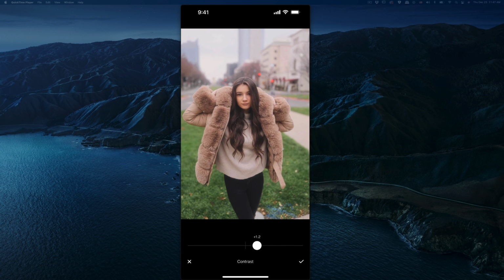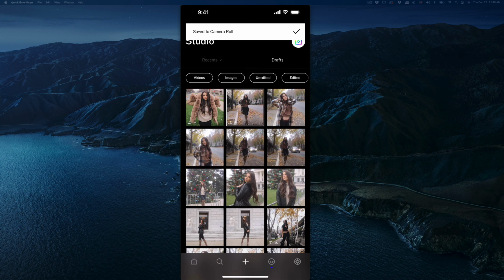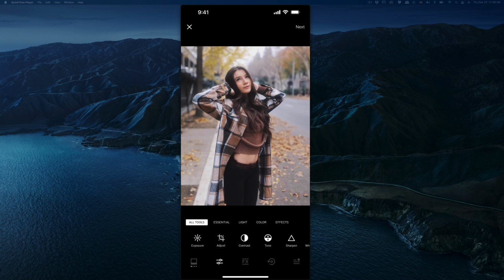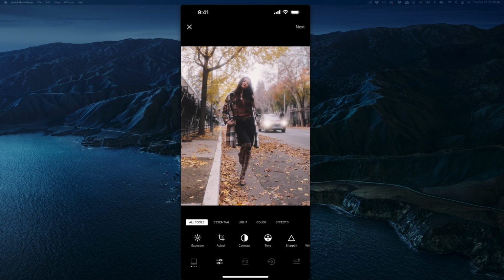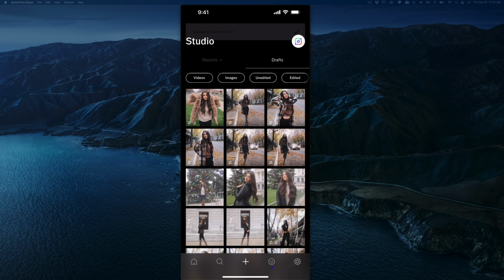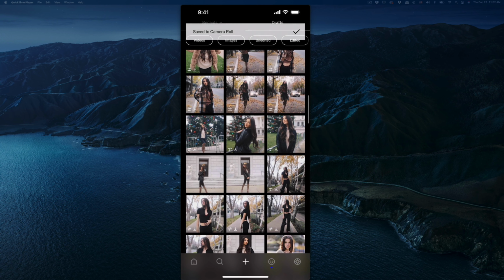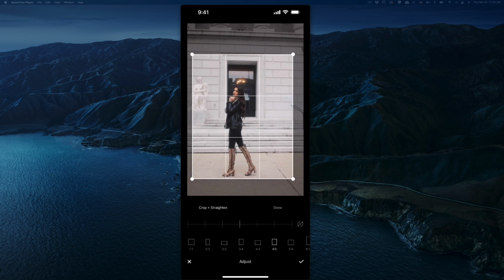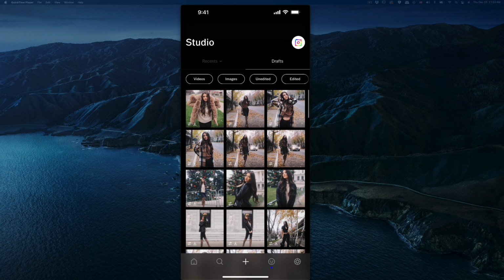Canon EOS R6 EF35mm F1.4 L Mark ii Portraits & K&F Concept Black Diffusion Filter Dreamy Effect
35mm F1.4 L Mark ii
Canon EOS R6

Hi All, here is my photoshoot with Rosina @rosinashakirova in Sacramento.  I used Canon EOS R6 EF35mm F1.4 L Mark ii Portraits & K&F Concept Black Diffusion Filter 1 stop for this portrait photoshoot.

0:00 - Intro
0:19 - Canon EOS R6 EF35mm F1.4 L Mark ii Portraits & K&F Concept Black Diffusion Filter
5:29 - VSCO Editing

Video: iPhone 13 Pro Max | Atomos Ninja V